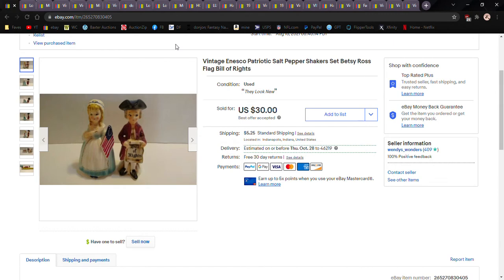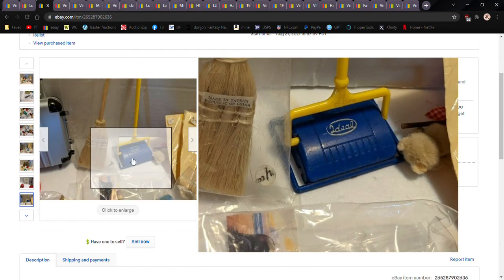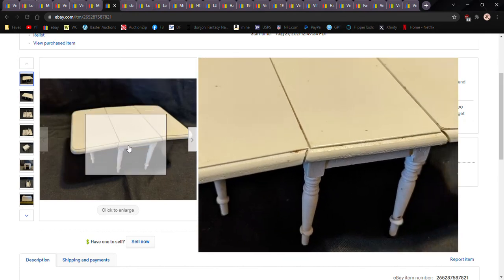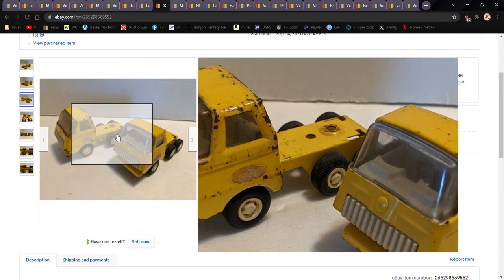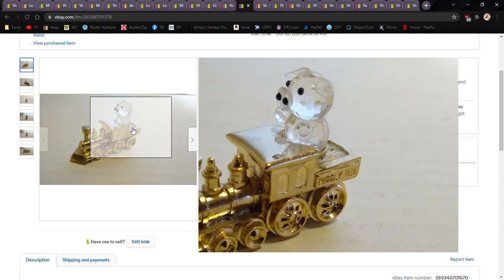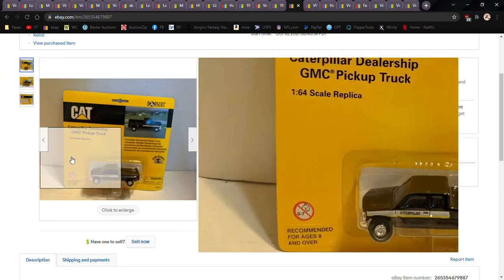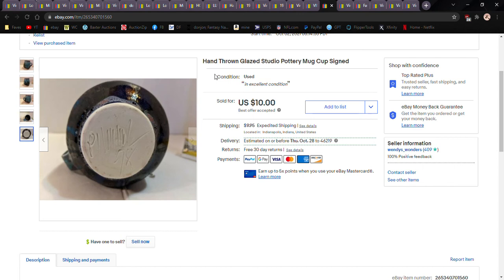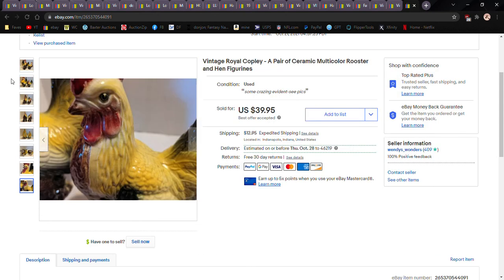What sold recently. Some BOLOs. Some rare finds. And a return.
Self explanatory. Volume is low for first 12 minutes. You have been warned...